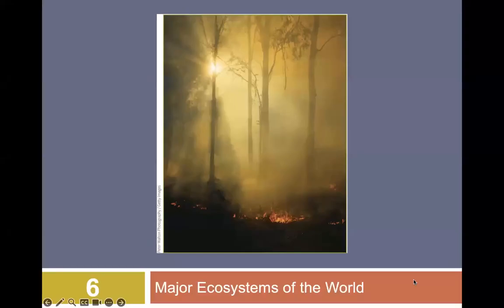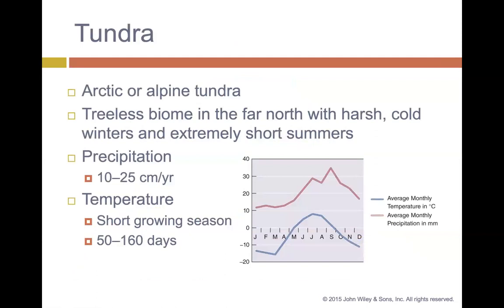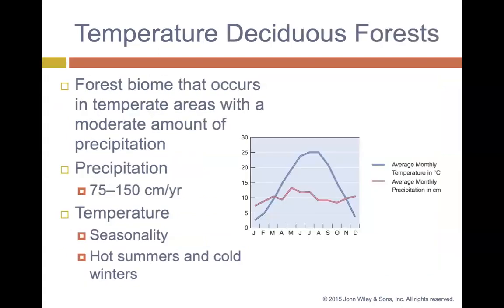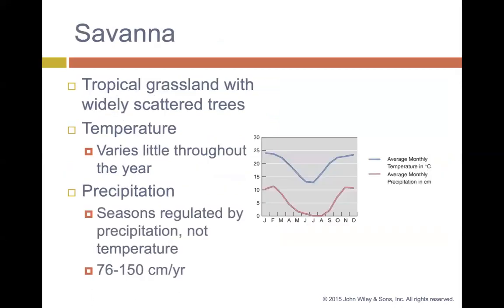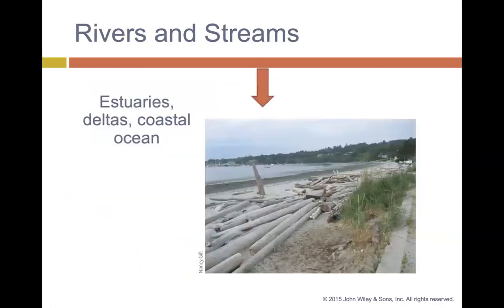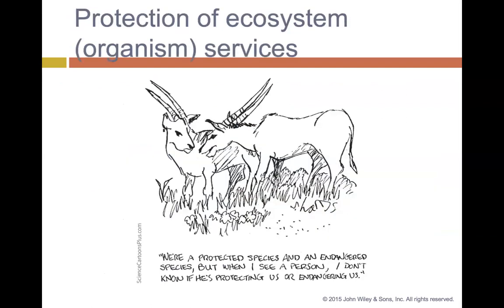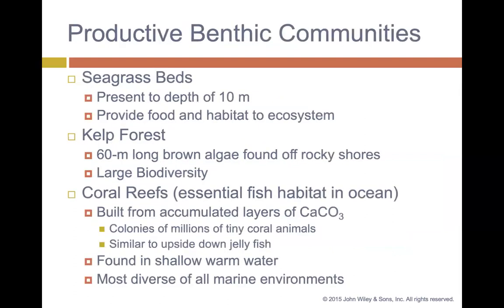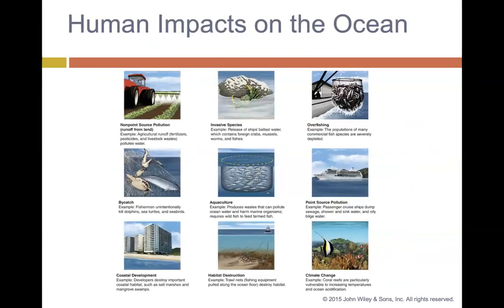Ch. 6 - "Major Ecosystems of the World"